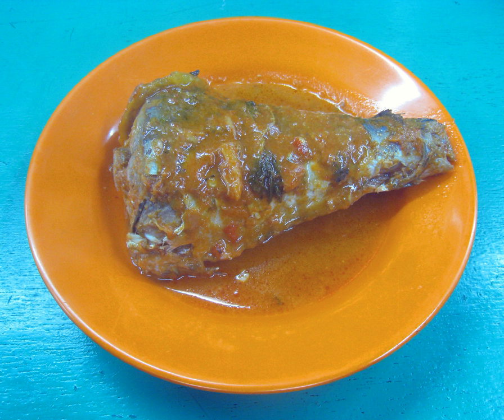Asam pedas | Wikipedia audio article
This is an audio version of the Wikipedia Article:
Asam pedas

SUMMARY
Asam pedas (Indonesian and Malaysian Malay: Asam Pedas, Minangkabau: Asam Padeh, English: Sour and Spicy) is a Minangkabau and Malay sour and spicy fish stew dish. It is popular in Indonesia and Malaysia.